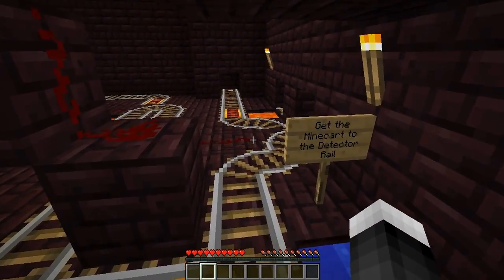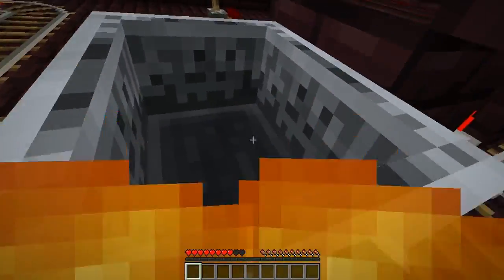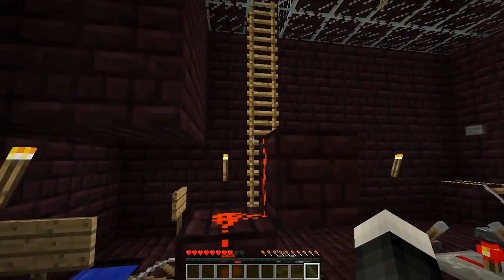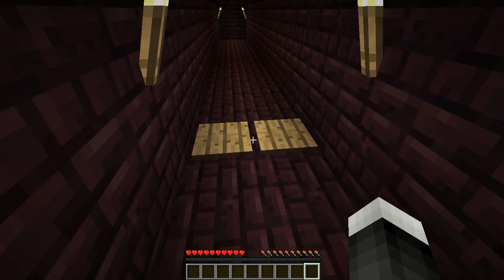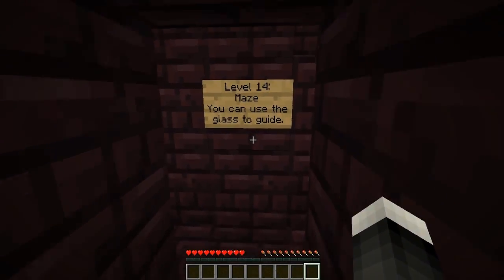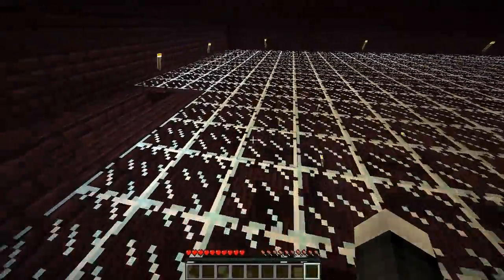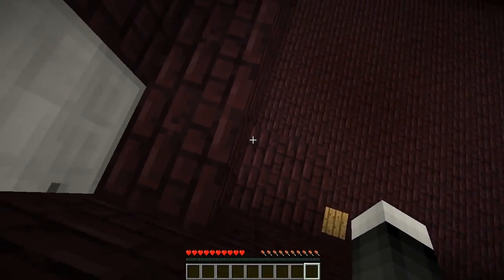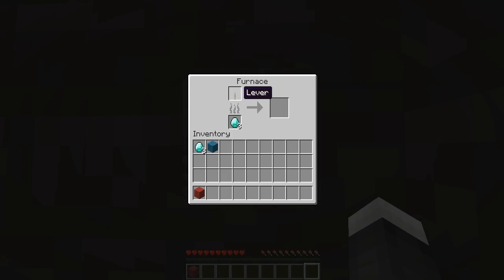Nemesis' Vengance - Episode 3: Almost !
Third episode , I hope that you enjoy and I hope that you share it with some friends .. I am excited to finish that map to do something different !